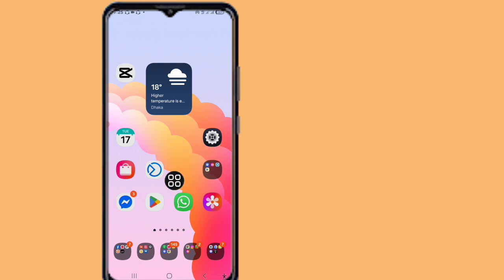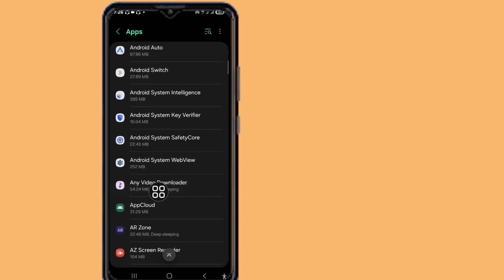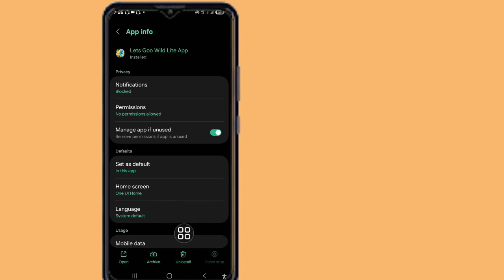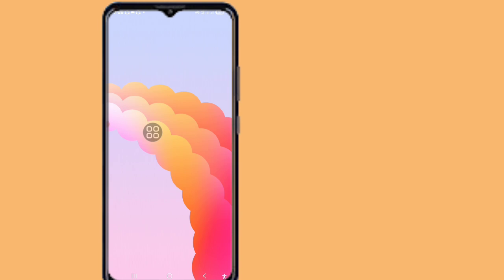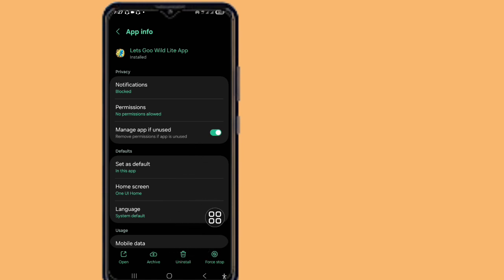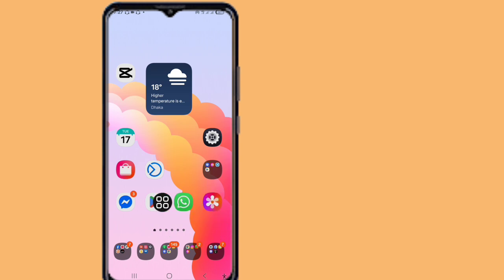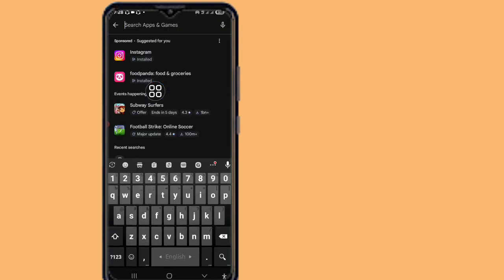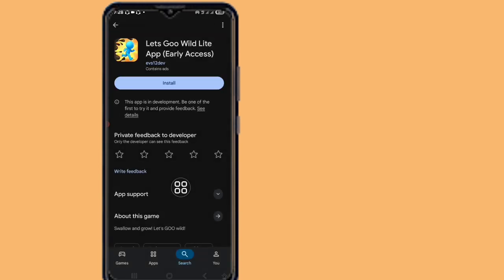How to Uninstall lets goo wild lite app | lets goo wild lite app delete | Remove lets goowild lite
How to Uninstall lets goo wild lite app | lets goo wild lite app delete | Remove lets goo
wild lite

Hi guys,

Here In this video l will sho you( How to Uninstall lets goo wild lite app | lets goo wild lite app delete | Remove lets goo
wild lite) keep Watching the video till ent,its  simple and easy method

❤️ Plasse Don't Forget To Leave A "Like".